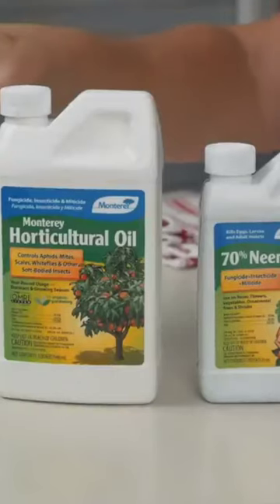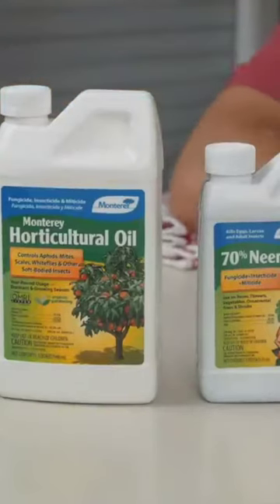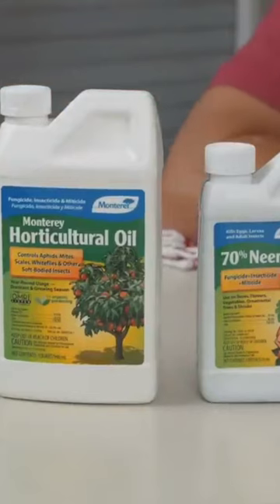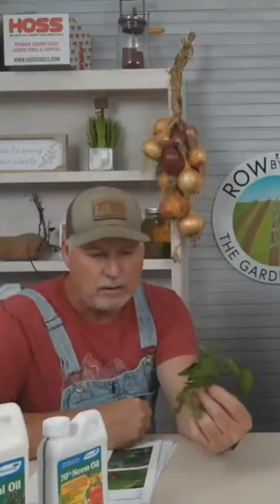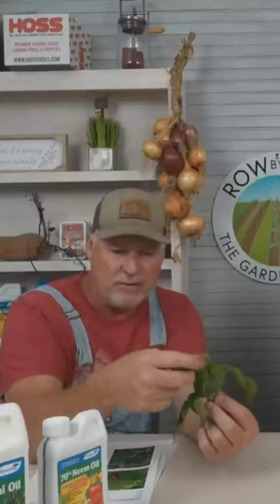PEST CONTROL TIPS FOR THE UPCOMING SEASON!